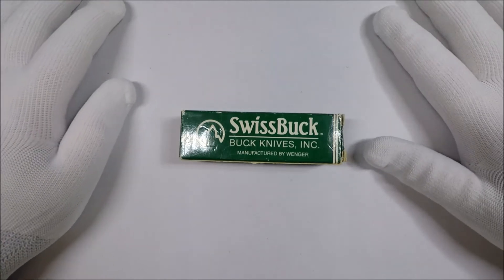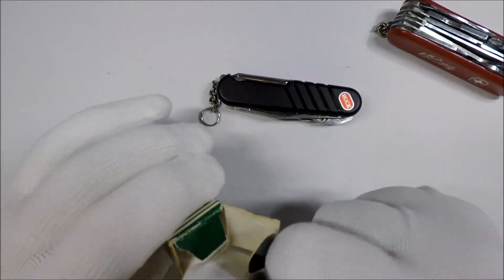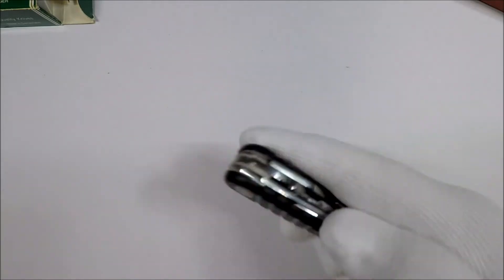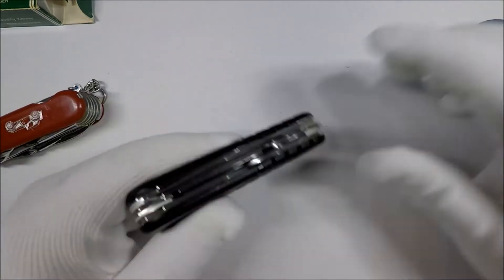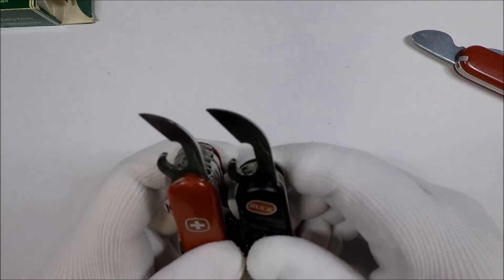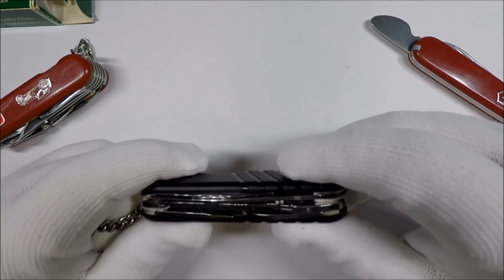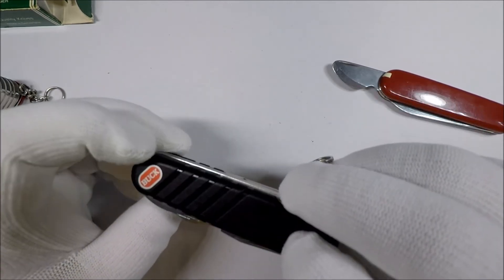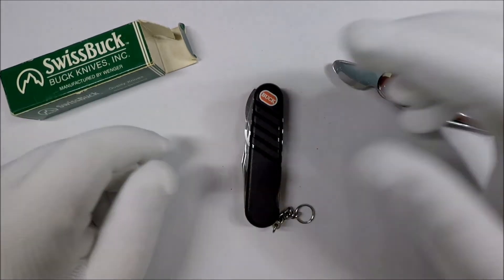Wenger SwissBuck Taskmate I Discontinued Swiss Army Knife Unboxing and Review